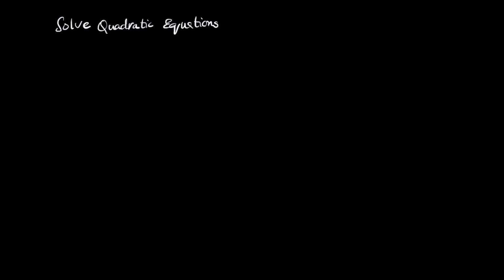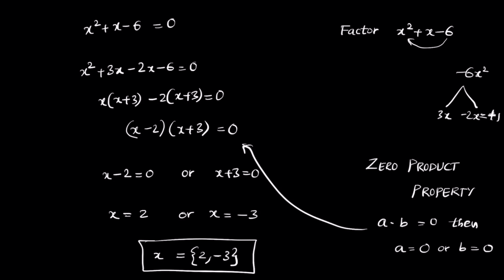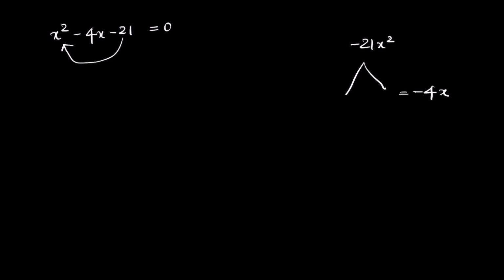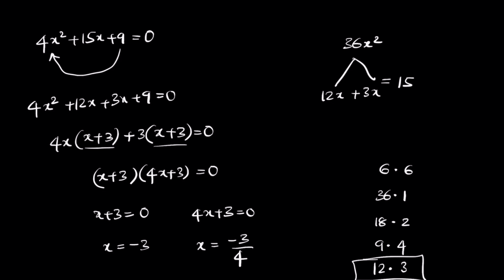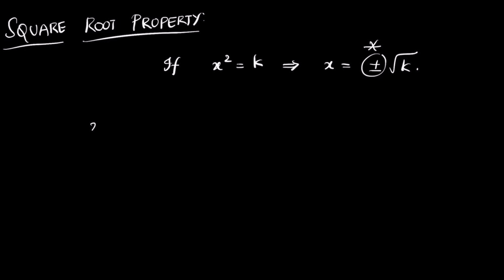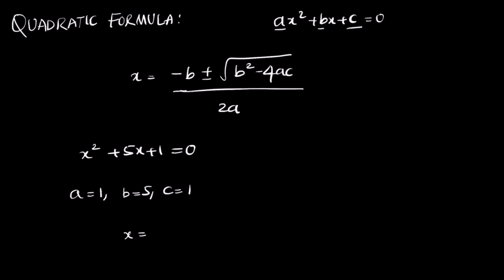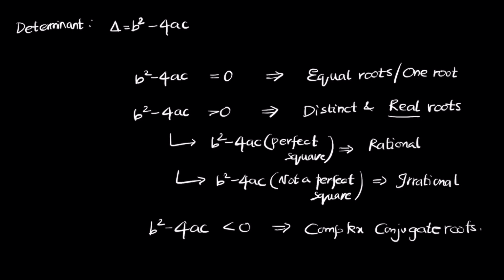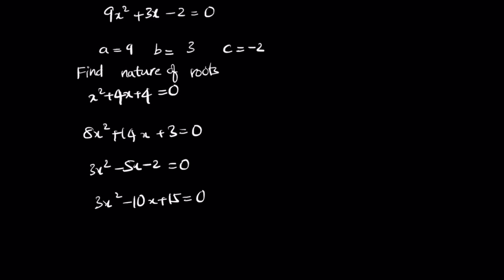Quadratic Equations | Equations and Inequalities | Lecture 5 | College Algebra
This lecture talks about quadratic equations, how to solve quadratic equations and also how to use quadratic formula.